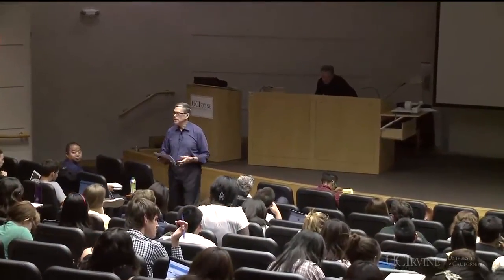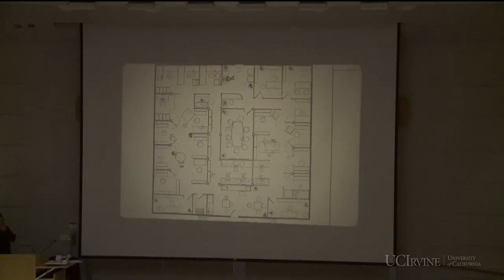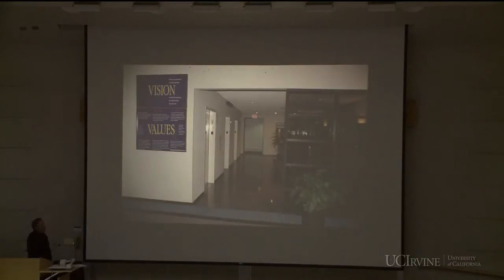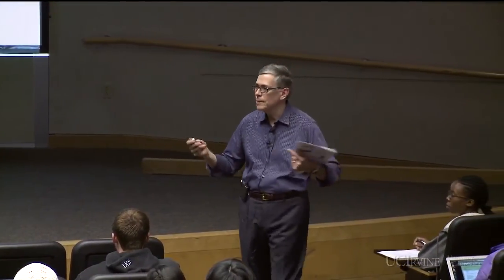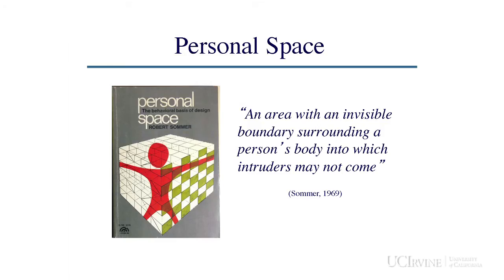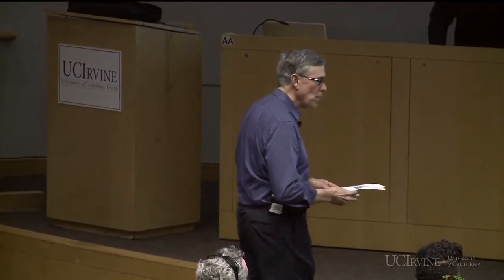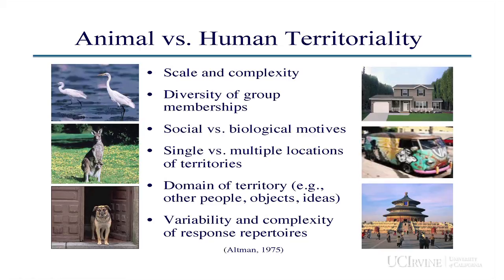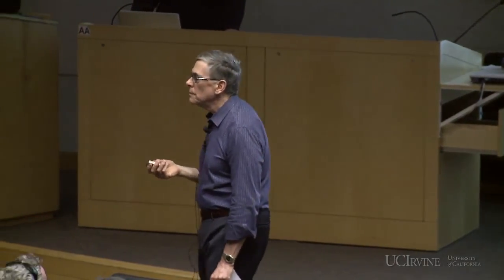Lecture 08 - Human Spatial Behavior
This lecture explores the topic of proxemics, or the ways in which people use space in their day-to-day interactions with others.  Four core processes of human spatial behavior are privacy, personal space, territoriality, and crowding.  Examples of these processes and the ways they work together as part of a dynamic system to regulate individuals' privacy needs are discussed.  Cultural differences in people's use of personal space and territoriality are illustrated.  Also, distinctions between the physical conditions of spatial and social density as compared to the motivational state of crowding stress are noted.  Finally, key differences between human and non-human territorial behavior also are described, as well as various types of human territories including primary, secondary, and public spaces.

Produced by: The Teaching, Learning & Technology Center at UC Irvine

Featuring clips from: "Seinfeld S09E23 The Finale"